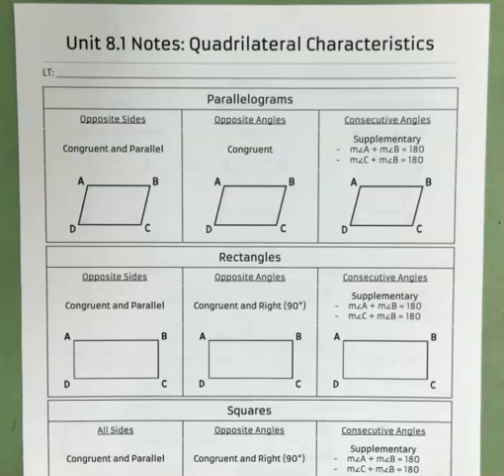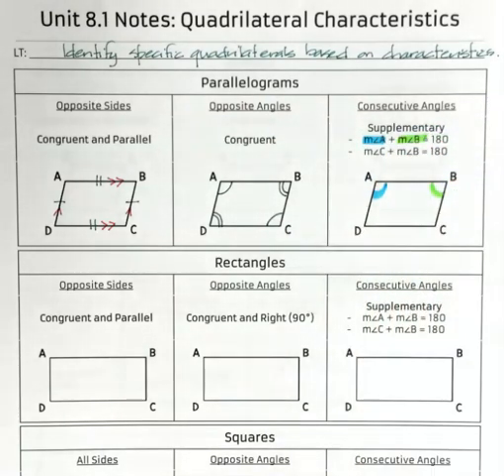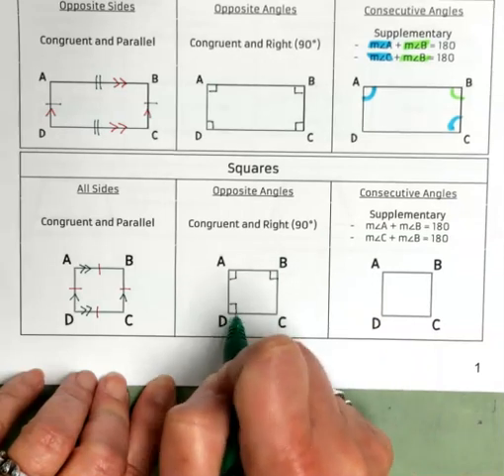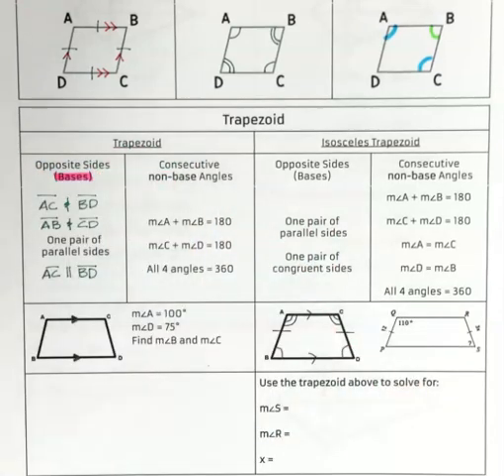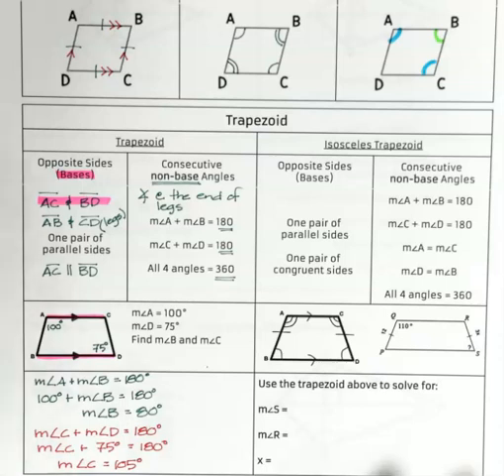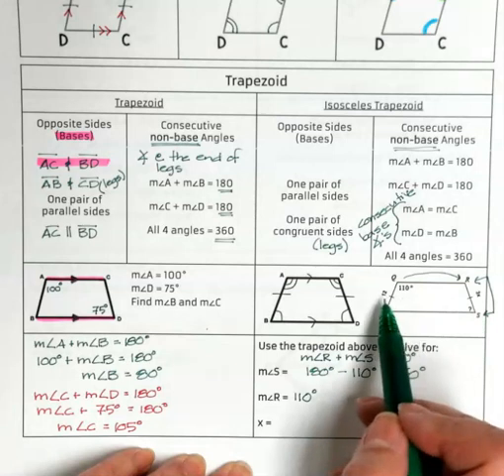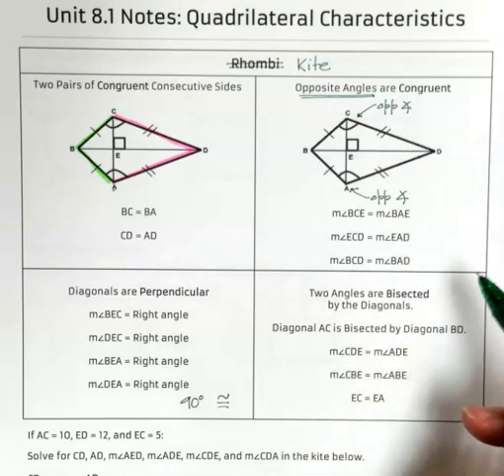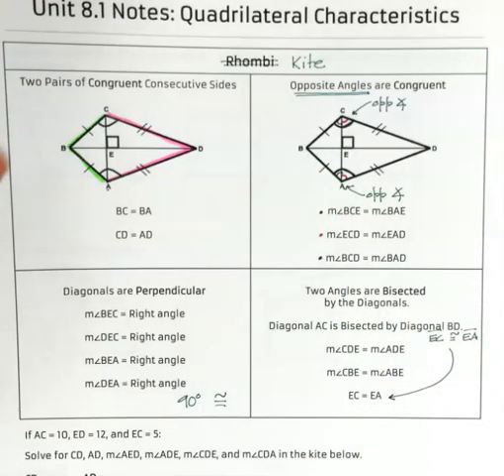8.1 Notes (pgs. 1-3)